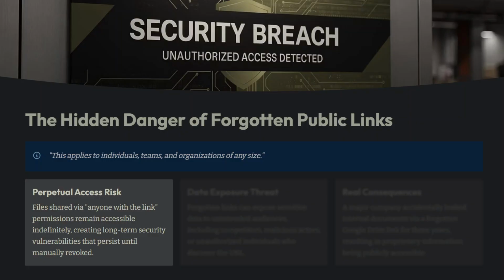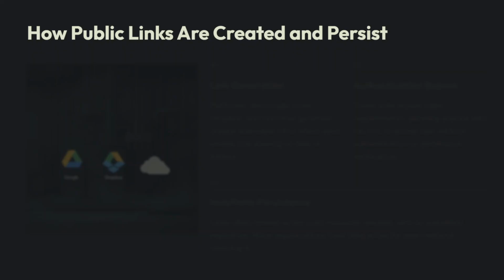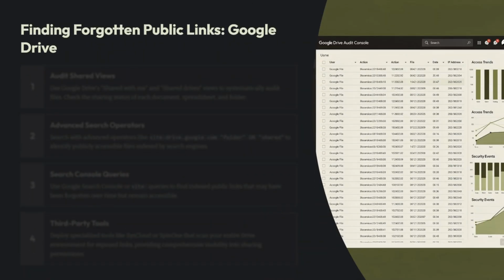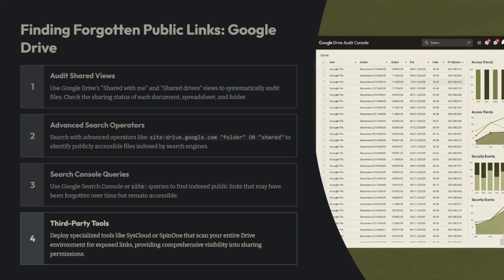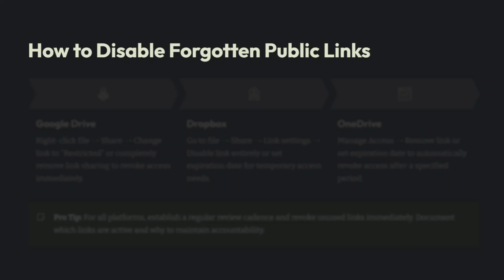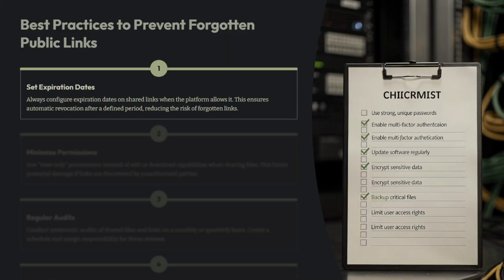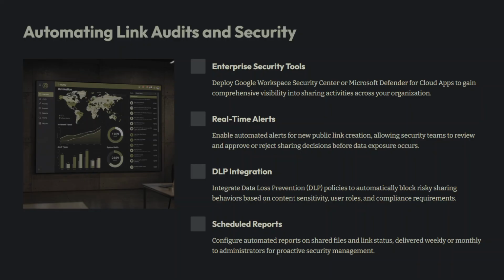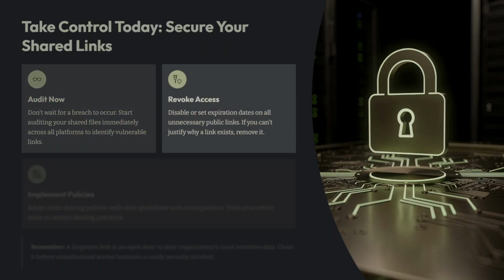“Anyone With the Link” Is a Security Trap (Fix This Today)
Forgotten public links are one of the most overlooked cybersecurity risks in modern cloud storage.

When you use “anyone with the link,” you’re often creating a silent, long-term access door that stays live until you manually revoke it. These links don’t “expire.” They don’t “go away.” They just sit there… waiting.

In this Deep Dive, we break down:
✅ Why share links become permanent risk
✅ How public links leak (email threads, Slack, forums, Pastebin, GitHub, indexing)
✅ How to discover forgotten links across Google Drive, Dropbox, and OneDrive
✅ How to revoke access immediately (the exact menus and actions)
✅ The 4 prevention pillars: expirations, minimum permissions, recurring audits, user education
✅ Enterprise options: alerts, DLP, scheduled security reports

This episode is a bonus companion to the Annual Digital Cleanse Series, where we methodically secure, organize, and declutter digital environments step by step.

Action for today:
Audit your shared files.
Revoke anything you can’t justify.
Set expiration and permissions going forward.
Old convenience should never become a new liability.

Question for you:
What’s ONE place you suspect you still have old share links floating around?

Chapters (Retention-First)
00:00 – Why this matters (bonus for the Digital Cleanse)
00:52 – The “perpetual access” problem
02:28 – How links leak (and why guessing isn’t the risk)
03:42 – The 3-step mechanism (link = password)
05:25 – Indexing + harvesting: how links become searchable
06:06 – Google Drive discovery methods
08:00 – Dropbox discovery + reporting
08:49 – OneDrive discovery + activity feed
10:00 – Revoke access today (all platforms)
11:07 – The 4 prevention pillars
12:15 – Enterprise automation: alerts, DLP, reports
13:35 – Real-world consequences (healthcare + startup loss)
14:51 – Final action plan: audit, revoke, document